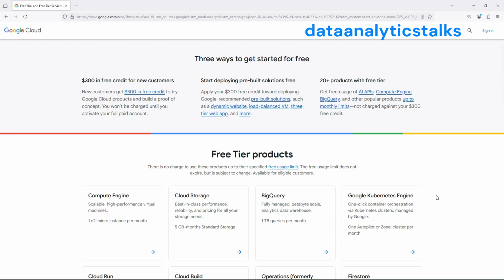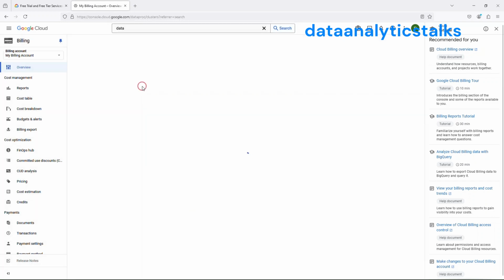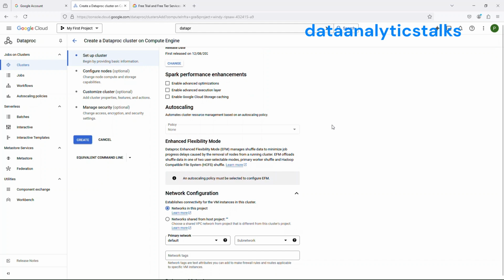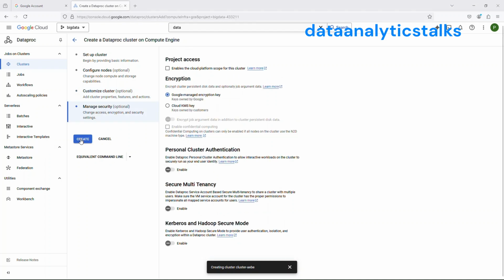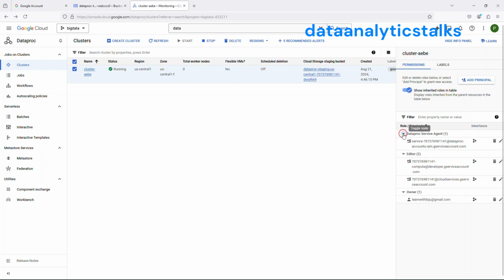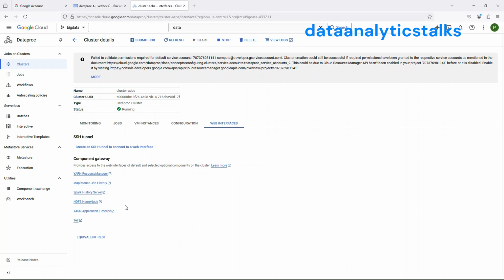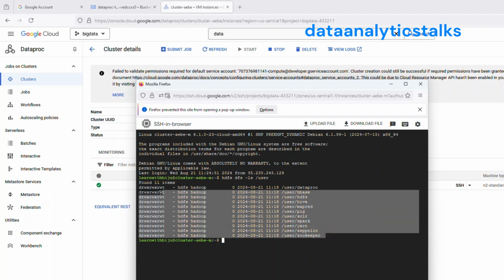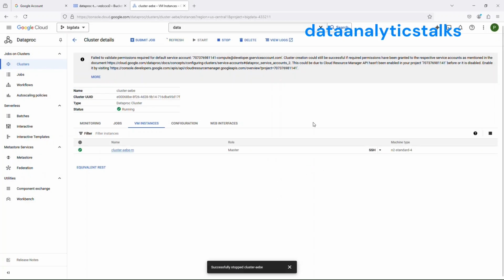Hadoop Dataproc VM on Google Cloud Platform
🔍 Dive into the world of big data processing with our latest tutorial on Hadoop Dataproc VM in GCP! 🌐

🚀 In this comprehensive guide, we explore the seamless integration of Hadoop and Spark on Google Cloud Platform using Dataproc Virtual Machines. Whether you're a data engineer, a data scientist, or simply someone interested in big data, this video is your steppingstone to mastering cloud-based data analytics.

What you'll learn:
✅ How to set up Hadoop Dataproc VM in GCP
✅ Best practices for configuring and managing your Dataproc cluster
✅ Tips for optimizing performance and cost-efficiency
✅ Integrating with other GCP services for a complete data solution

🔧 We'll walk you through the initial setup, cluster management, job submission, and monitoring. Plus, we'll cover advanced topics like auto-scaling, preemptible instances, and custom machine types to give you the flexibility and control you need for your data workloads.

📊 By the end of this video, you'll have a solid understanding of how to leverage Hadoop Dataproc VM for your big data projects and how to make the most of GCP's powerful features.

👍 Like this video if you found it helpful and share it with your colleagues or friends who might benefit from it.

🔗 Useful Links:
- Google Cloud Dataproc Documentation:

📅 Timestamps:
0:00 - Introduction to Hadoop Dataproc VM in GCP
1:30 - Setting up your Dataproc VM
3:45 - Configuring your Hadoop cluster